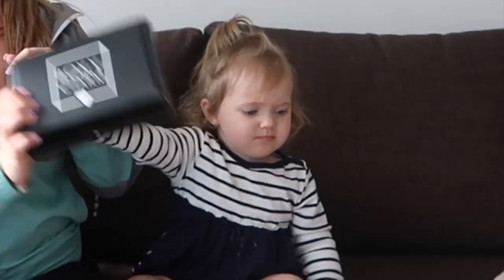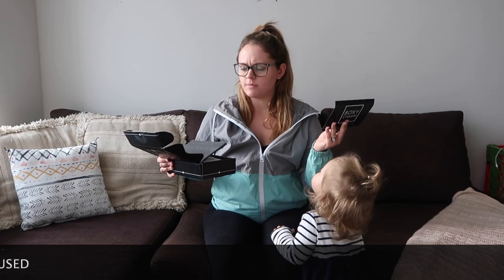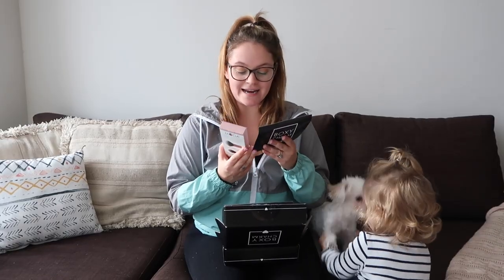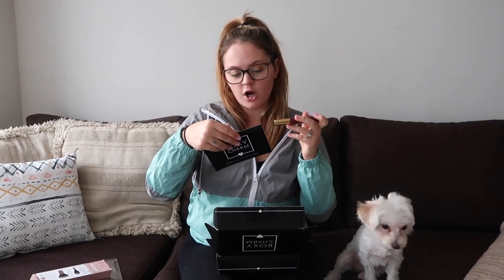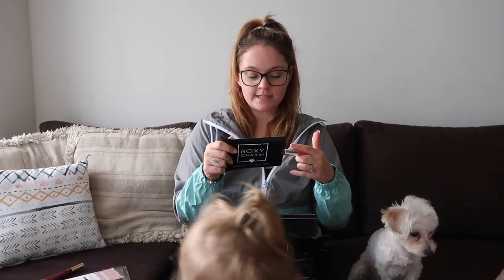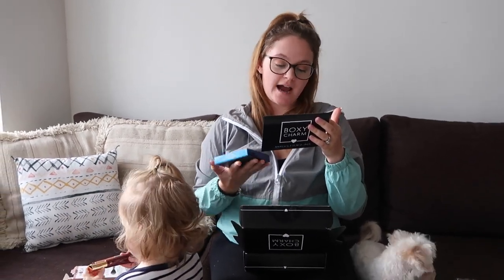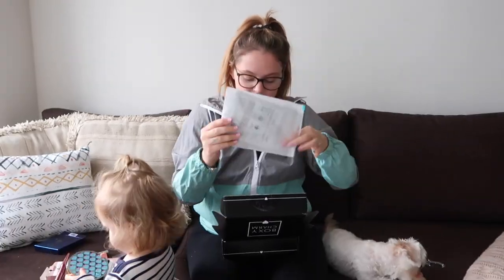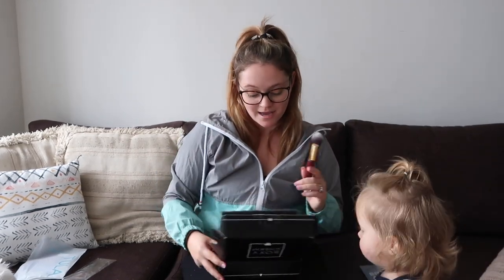BOXY CHARM UNBOXING *funny* | March FOMO Boxy Charm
Received my first ever BOXY CHARM! I am so excited to start boxy charm unboxing videos! This video is the Boxy Charm March FOMO box. I LOVED EVERY PRODUCT INSIDE!